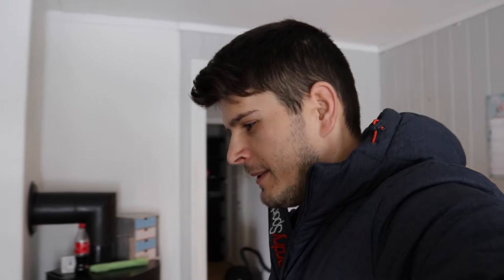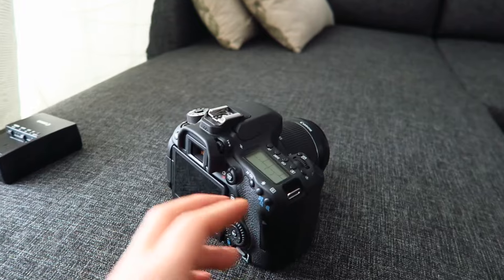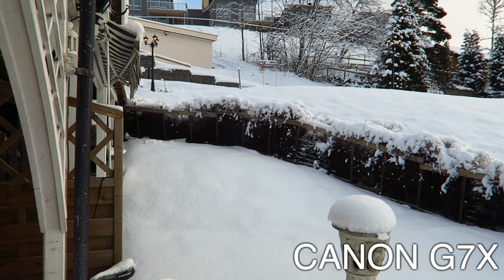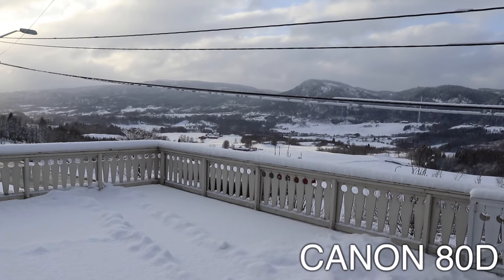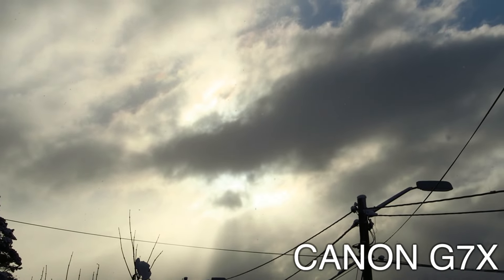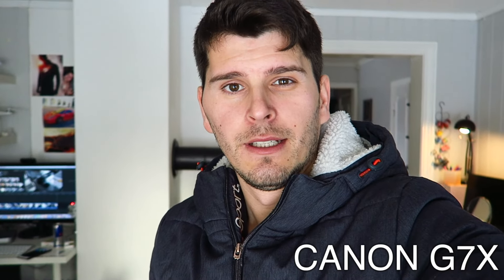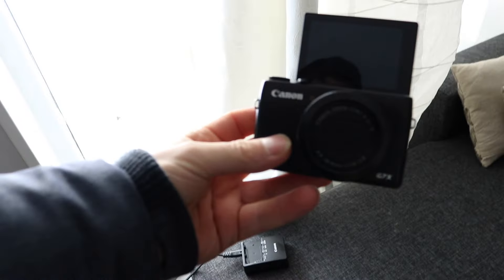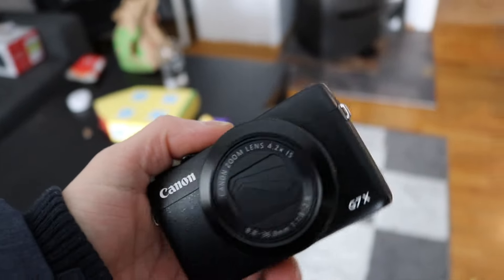CANON 80D VS CANON G7X-REVIEW